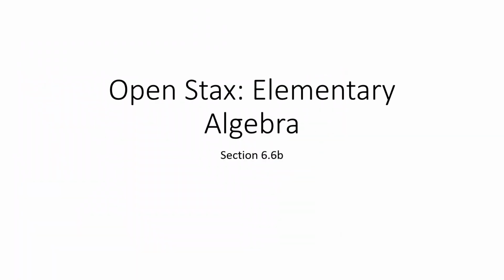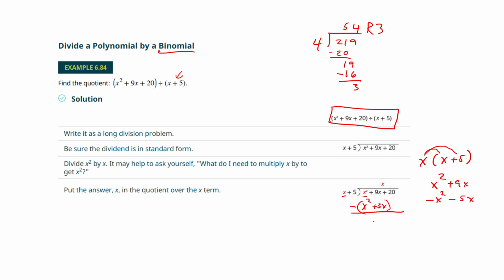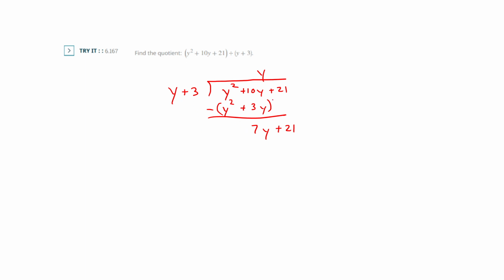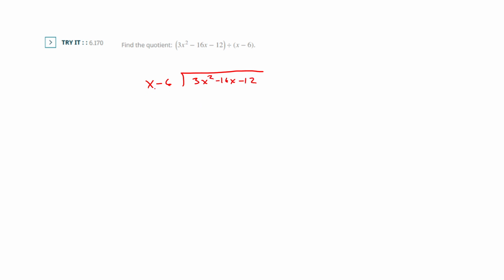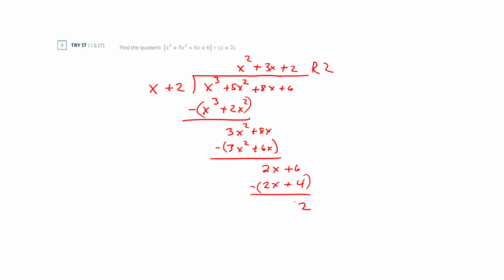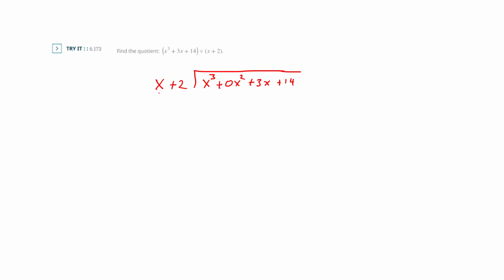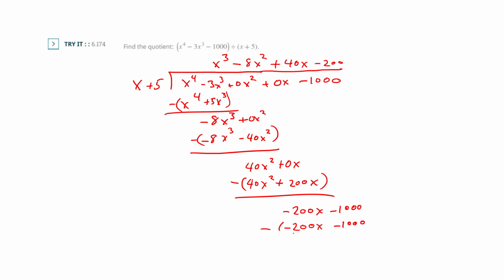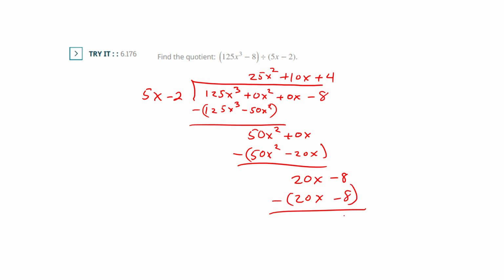Math House Alg I 6 6b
Dividing a polynomial by a binomial.